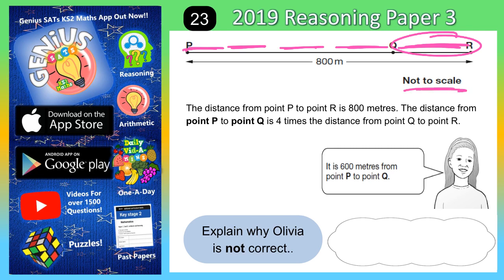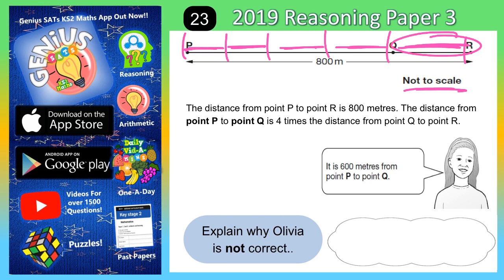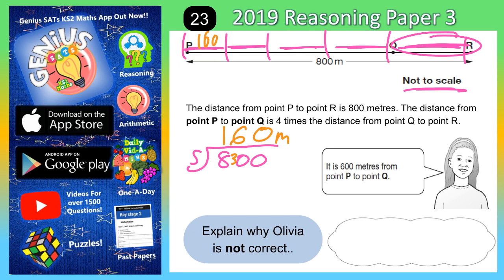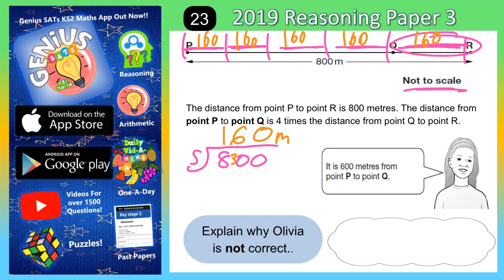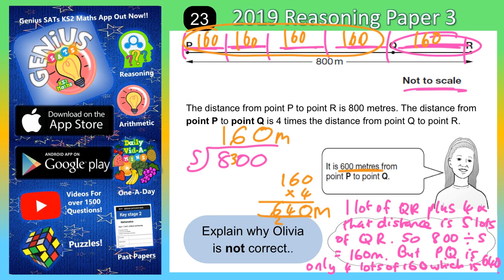2019 Reasoning Paper 3 Q23 KS2 Maths SATs